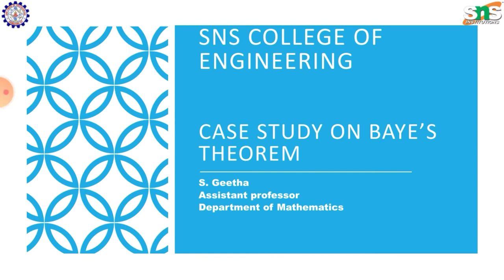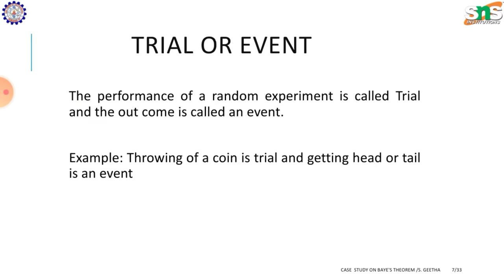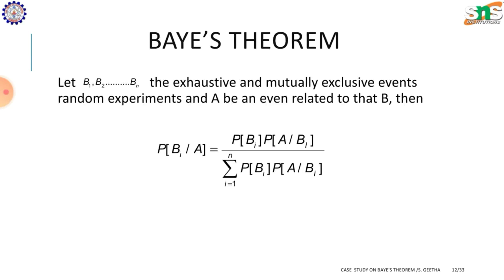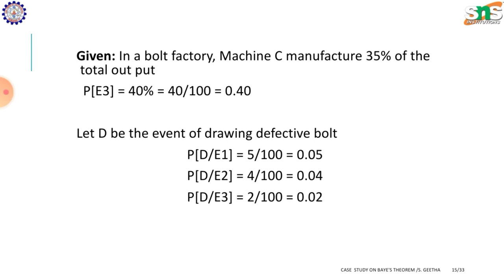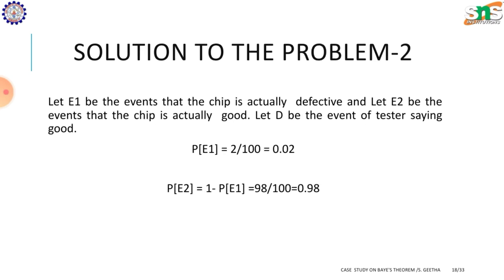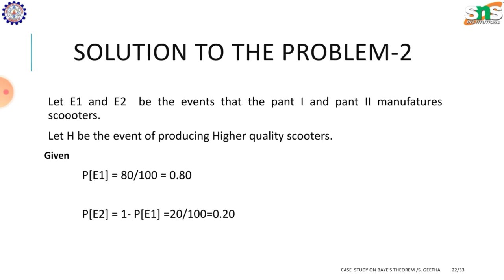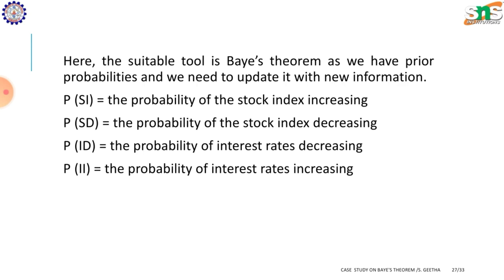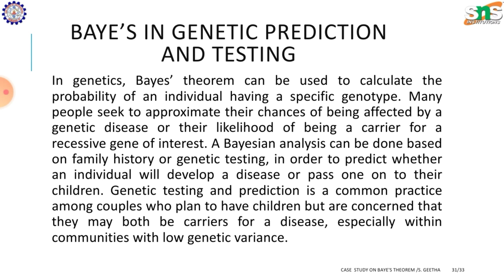A Case Study on Bayes Theorem | S. GEETHA |SNS Institutions